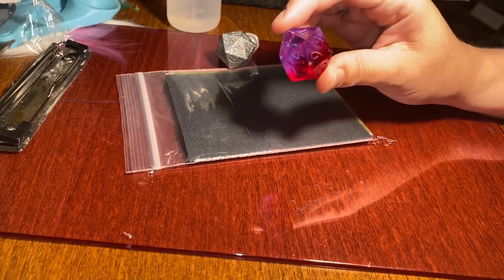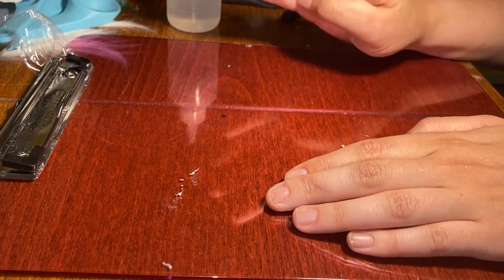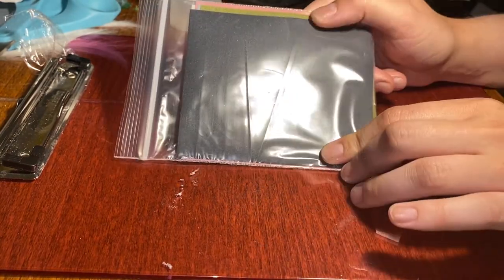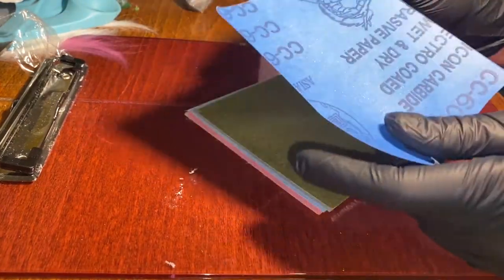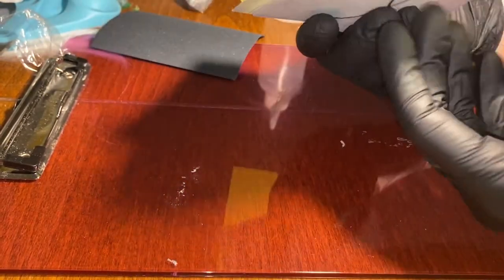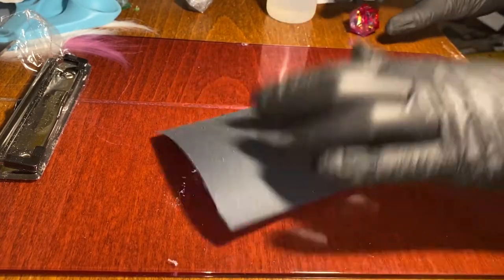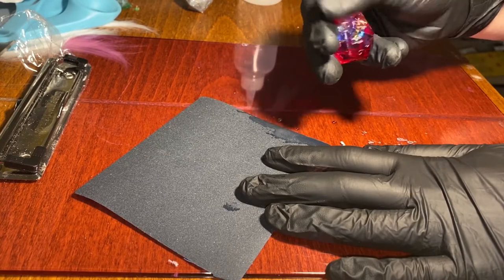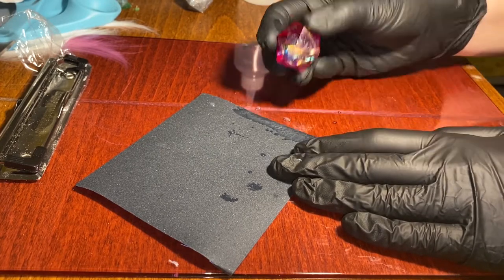Sanding, Polishing, and Inking unfinished sprue dice